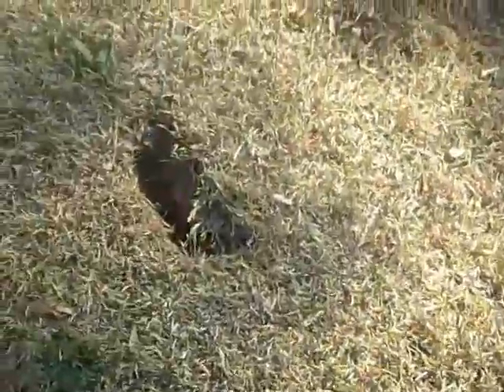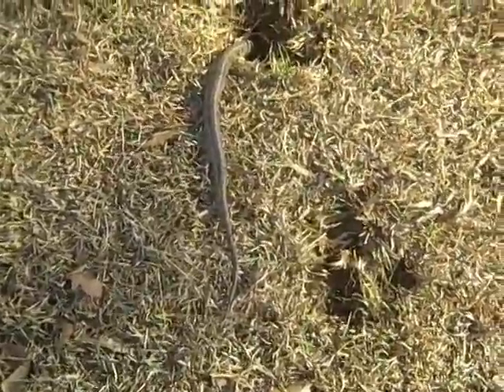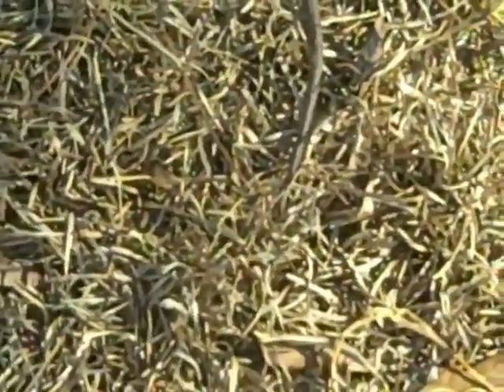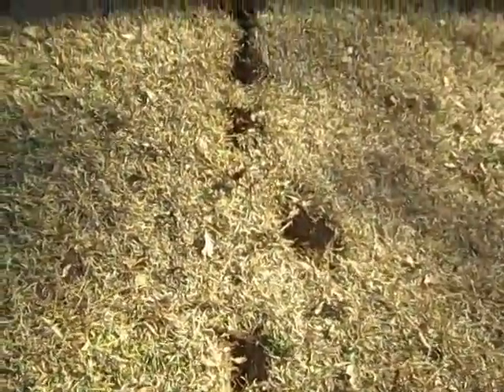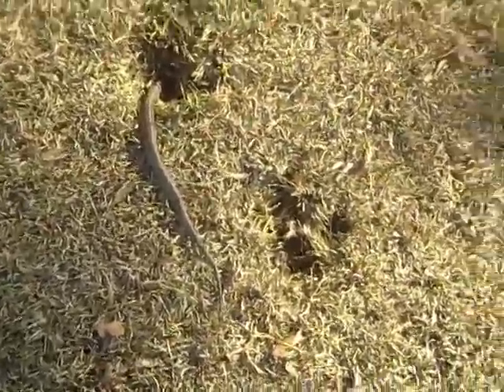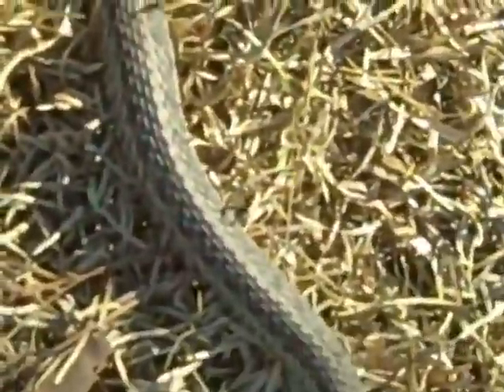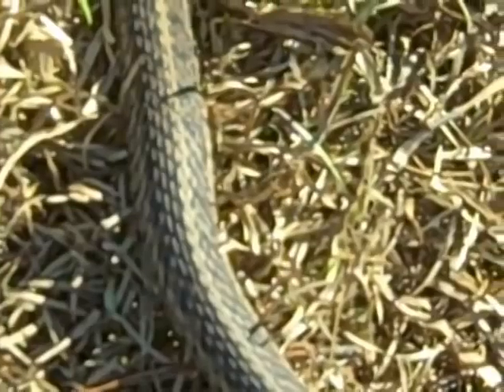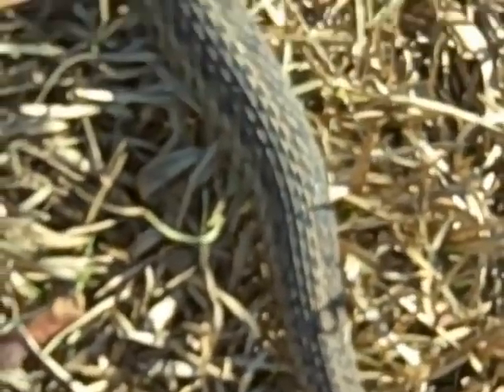SNAKE IN YARD